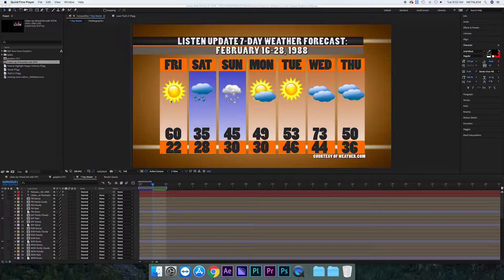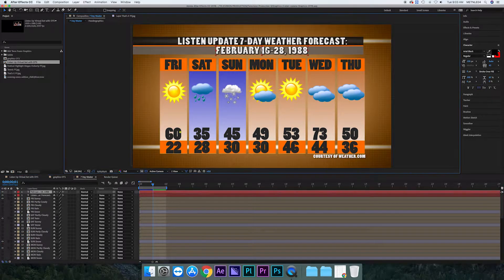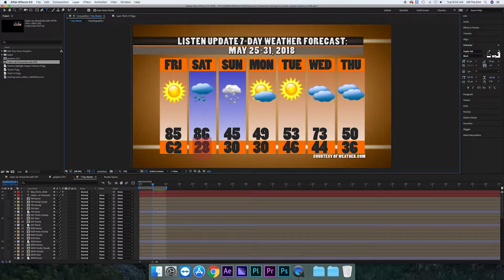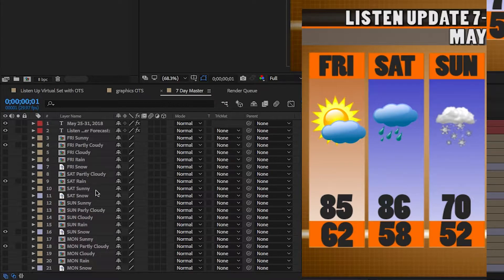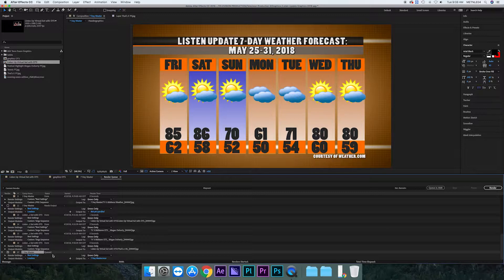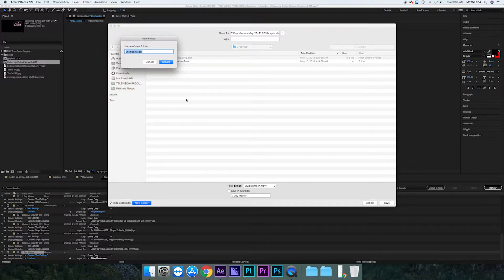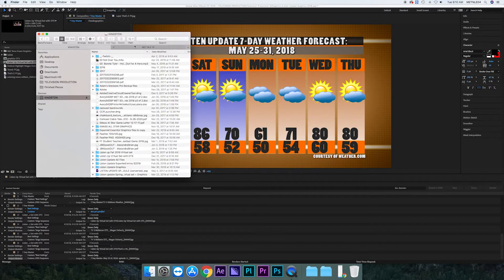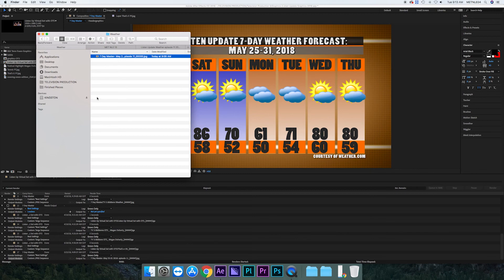MET Academy: How to Make a Weather Graphic in After Effects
by Megan Doherty
Television Production 3